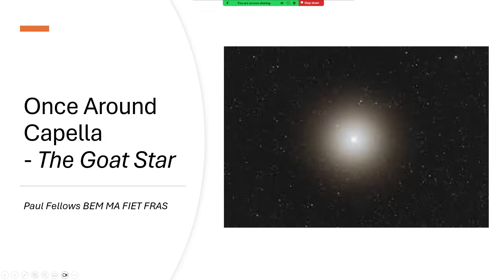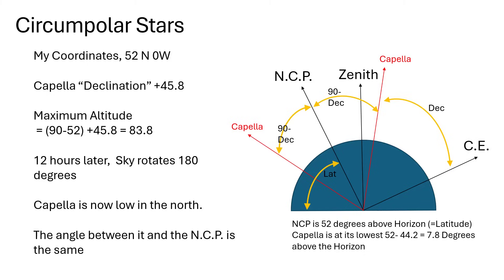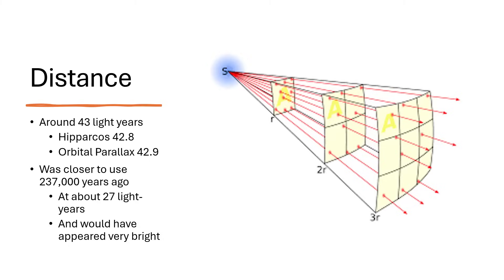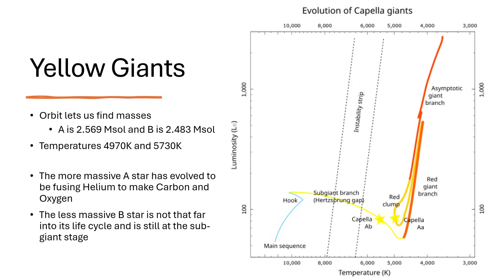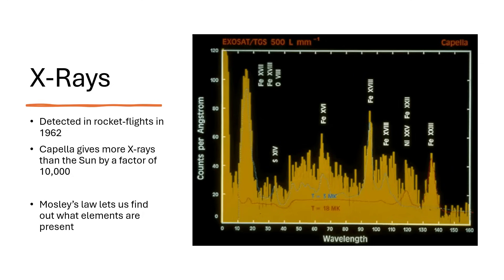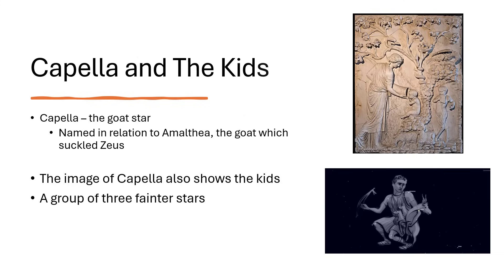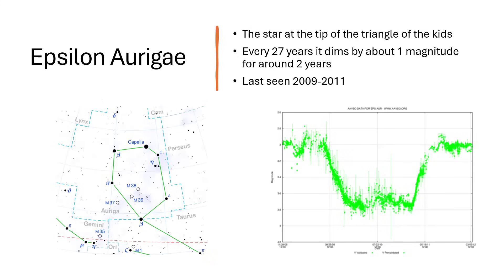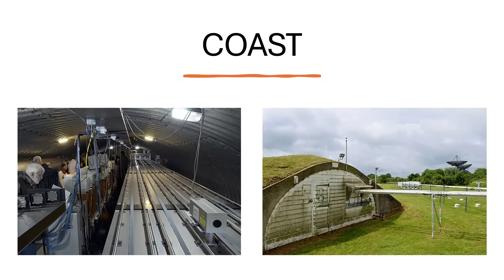Once Around Capella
One of the brightest stars in the northern hempishere, Capella, has been the target of a number of interesting observations, and was one of the first stars to be directly imaged that showed a disc,